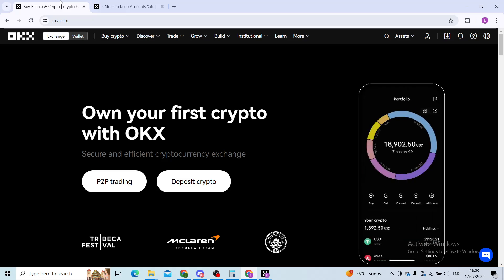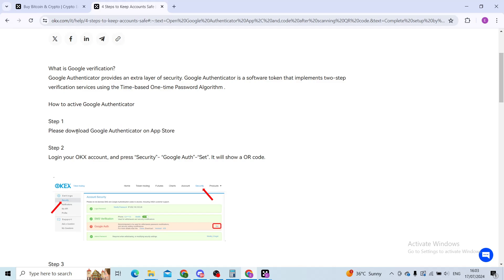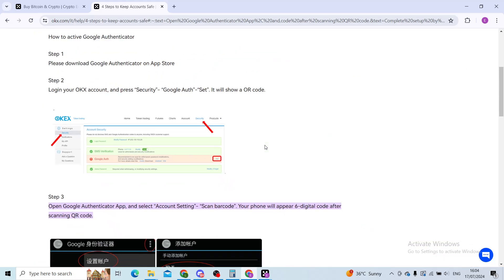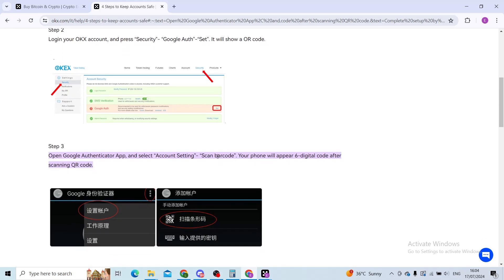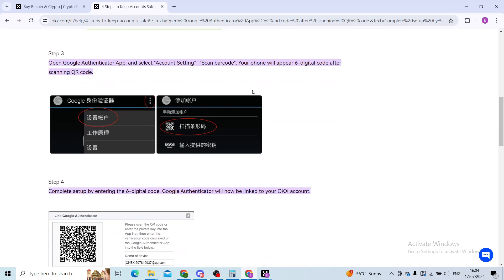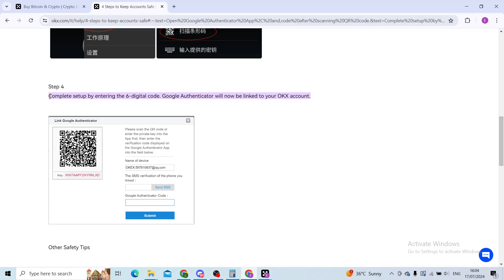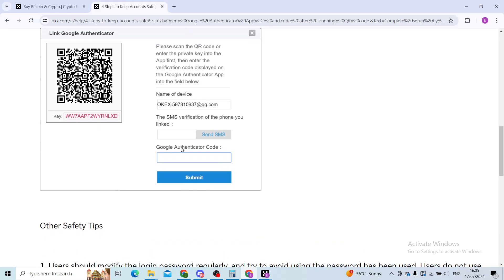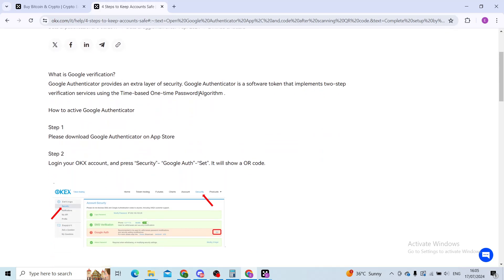How To Link Your Google Authenticator to OKX (Easiest Way)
In this video I will show you How To Link Your Google Authenticator to OKX. It would be good if you watch the video until the end so that you don't miss important steps.